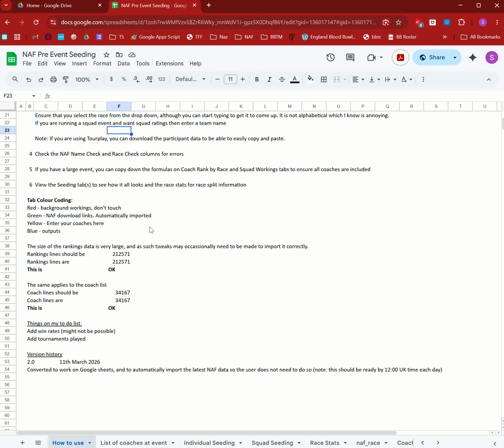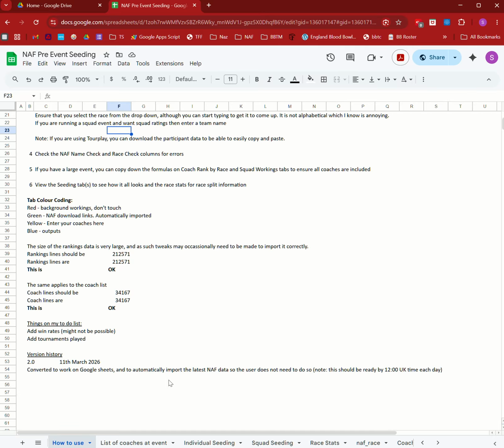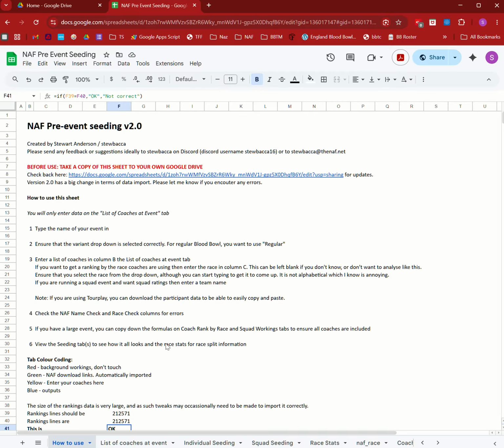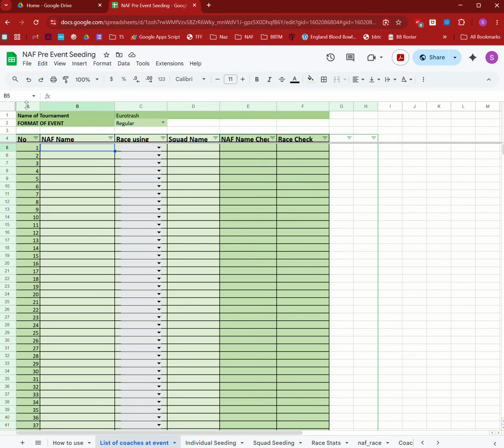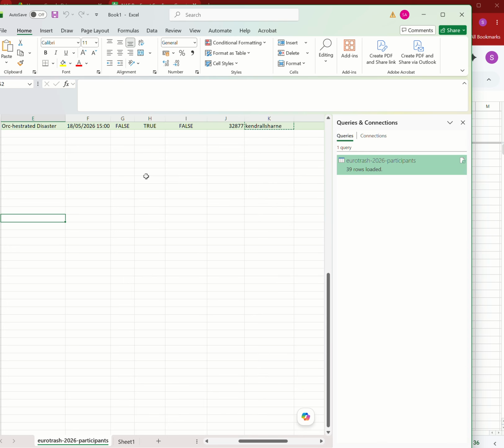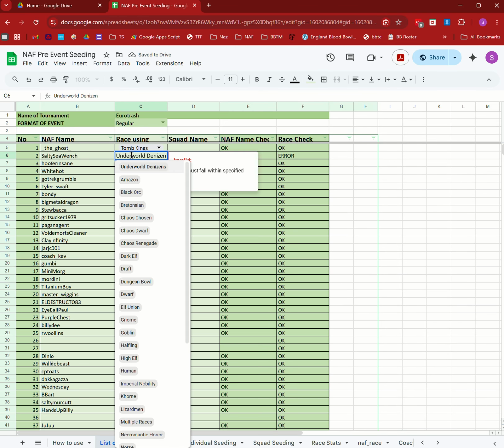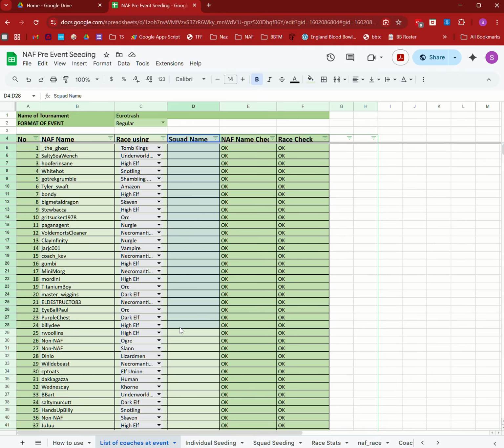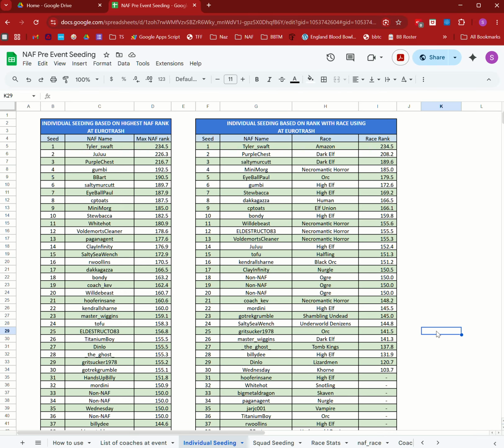How to: NAF Pre-event seeding v2.0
This is a guide on how to use my updated NAF Pre-event seeding spreadsheet on Google Sheets.

You can find the spreadsheet here and take a copy to use as you wish!